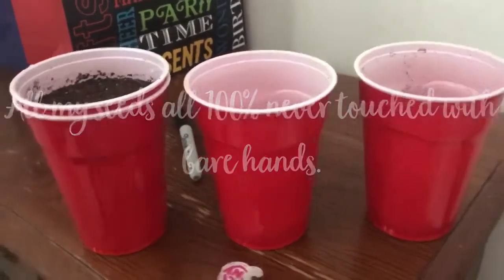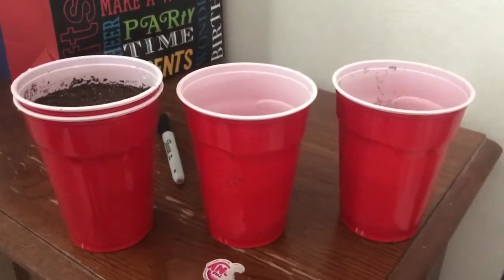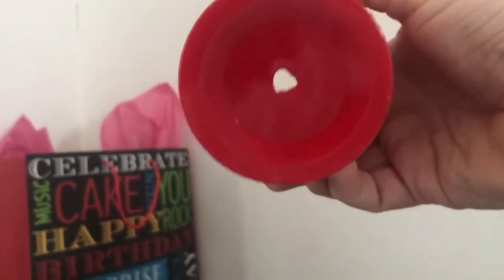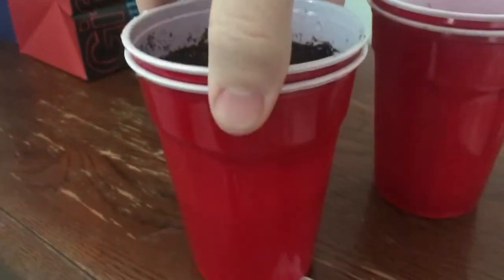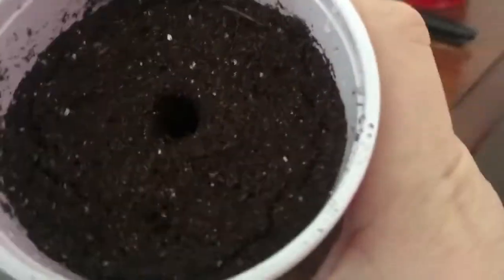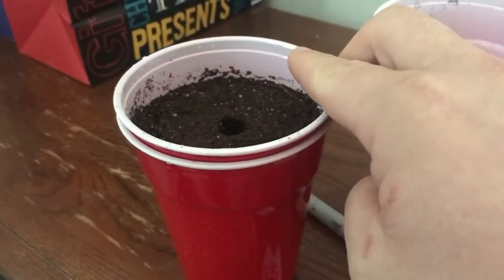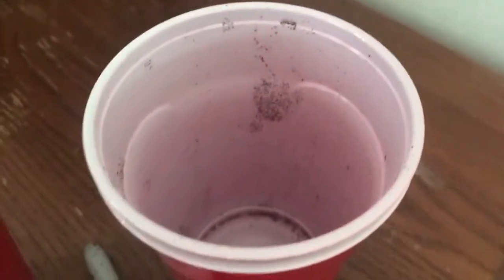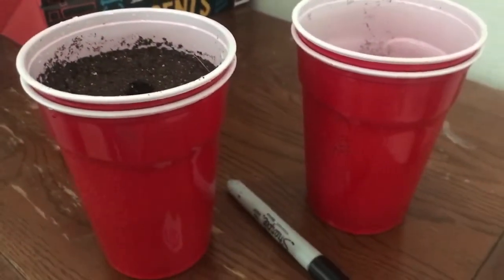Seed Starting Tutorial! Quick and Easy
Unlike many long and intense seed starting tutorials this is a Quick and easy way I start my seeds indoors!